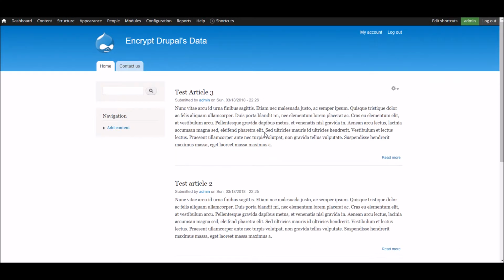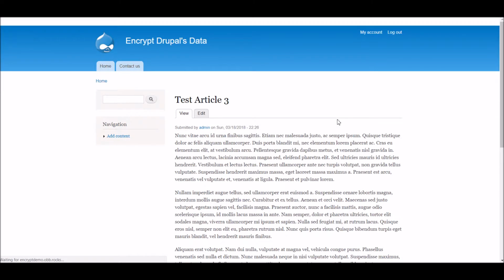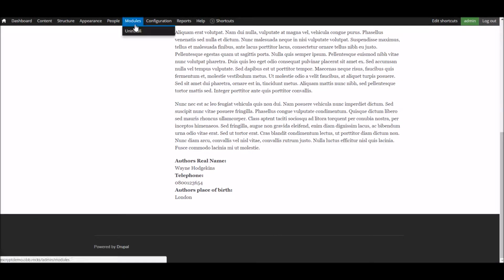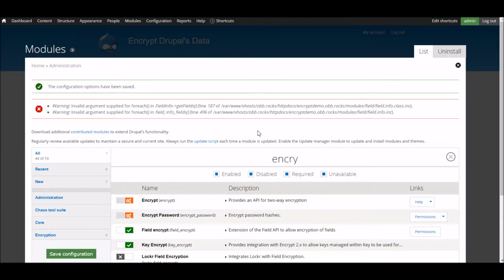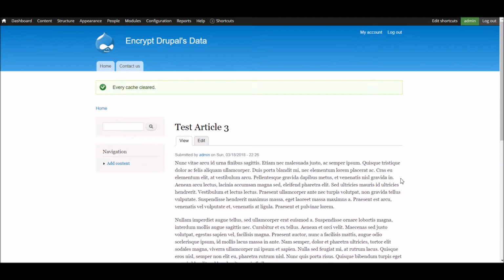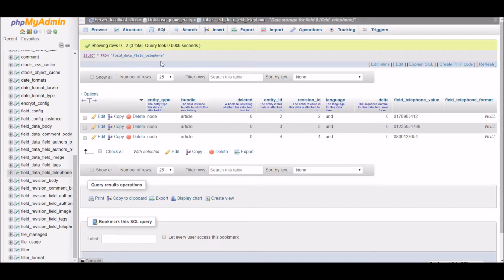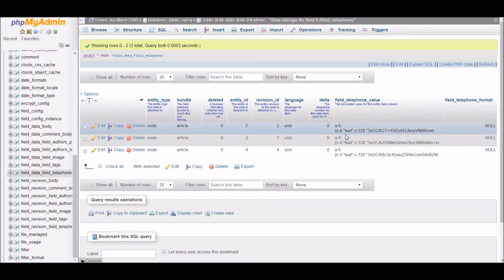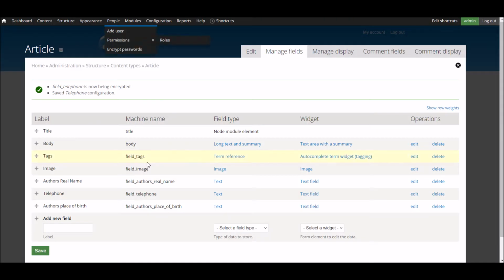How to Encrypt Drupals Data: Encrypting Entity fields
The encrypt field module currently supports encryption for the following fields: Text, Phone (module), Telephone (module), Email (module) and Address (module).

Install and enable
Download Field Encrypt and place it the usual location for contributed modules in your project ie sites/all/modules or sites/default/modules or sites/[yoursitename]/module

Enable the module

Encrypt your fields
Visit the settings page for a field. Scroll down and you’ll see a checkbox called Encrypt this field. Check the box and hit save
Thats it! Repeat that for every field you need encrypted.